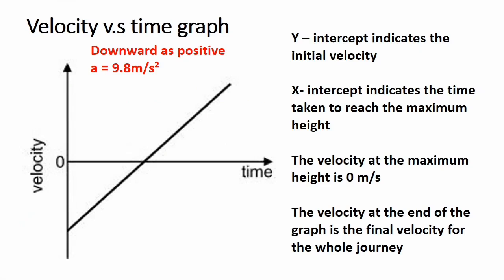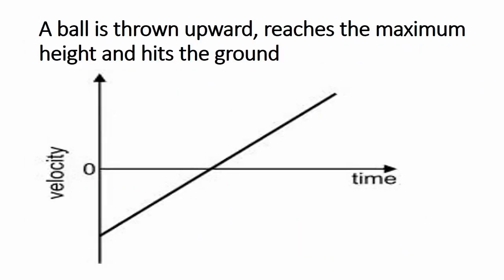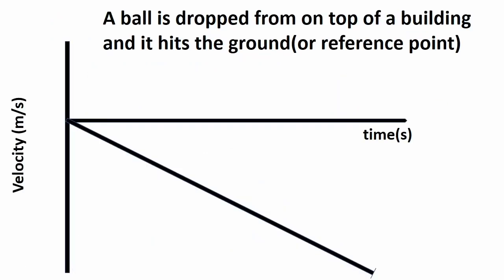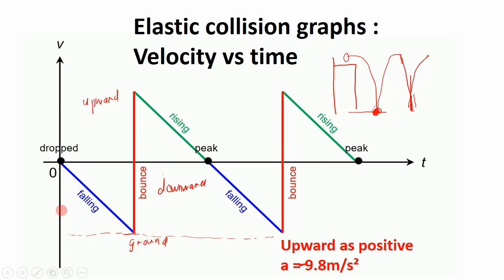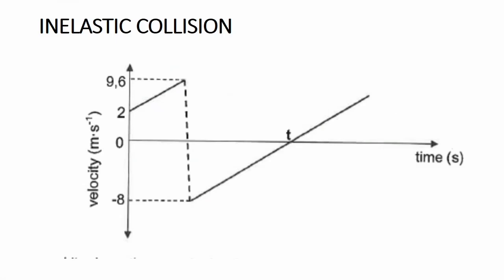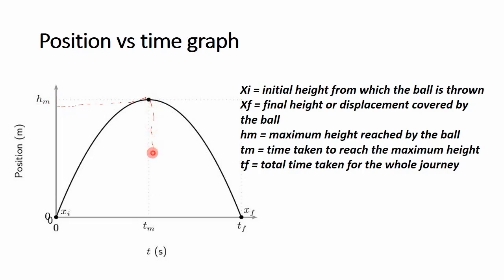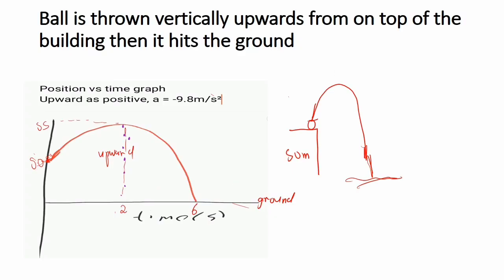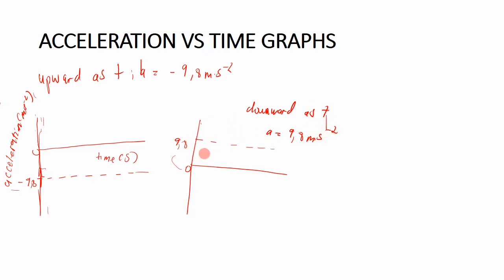I WISH THEY TAUGHT ME VPM AT SCHOOL LIKE THIS🙀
I bet you no teacher has gone to such extremes explaining VPM, this is a must know approach that will change the way you understand VPM graph and give you that in depth understanding of VPM and eventually making it easier for you to tackle exam questions.